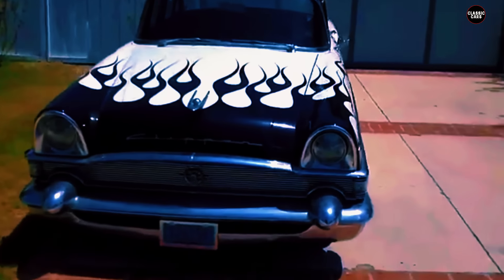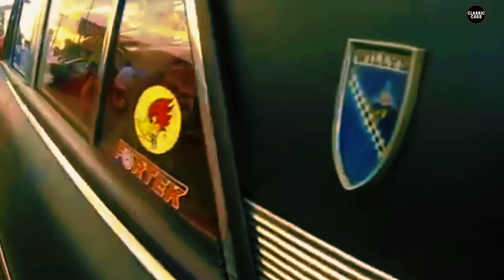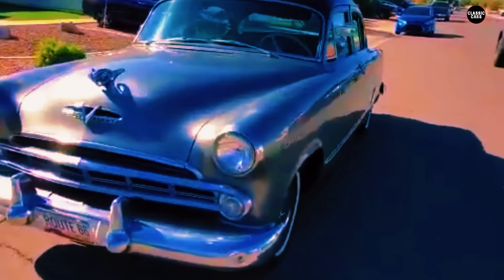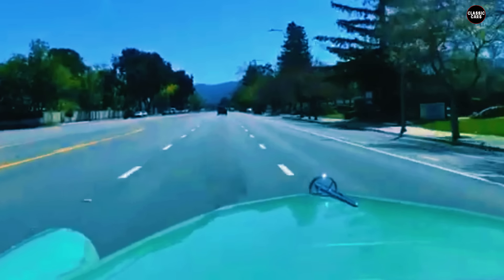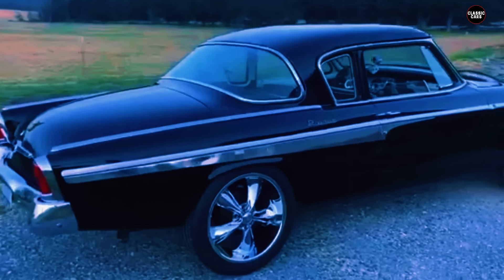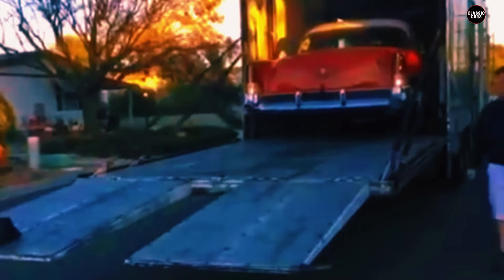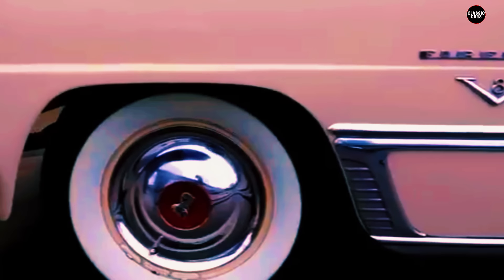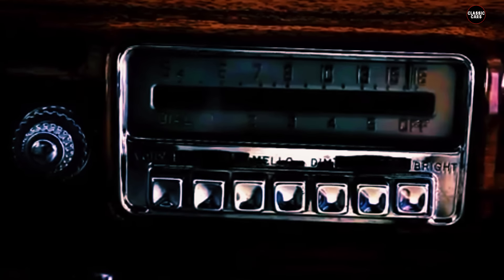You Won’t Believe These Exist: 7 More of the Dumbest and Worst Cars in America in the 1950s